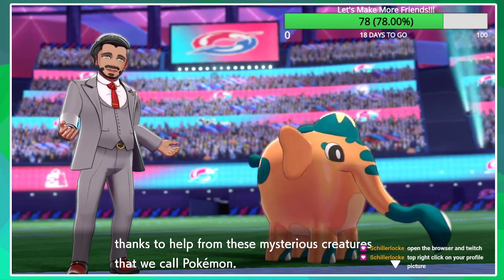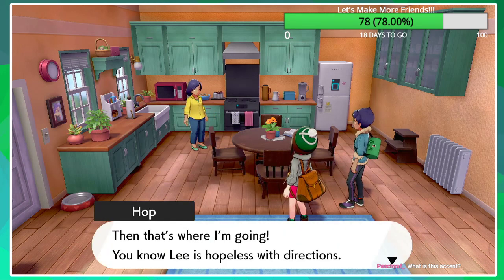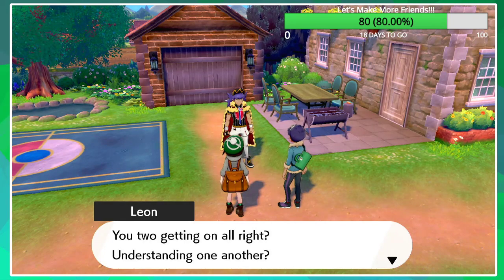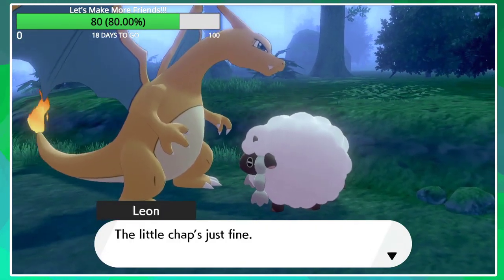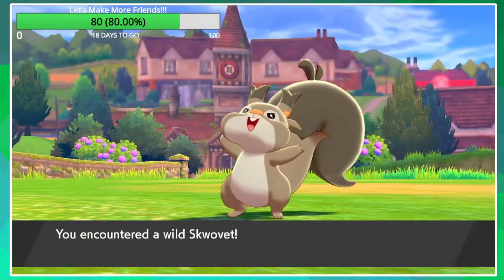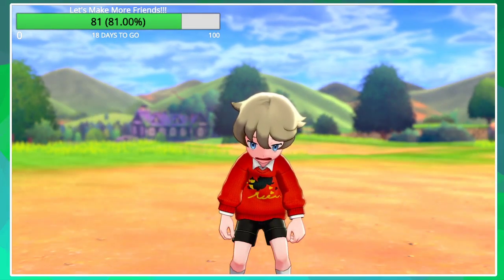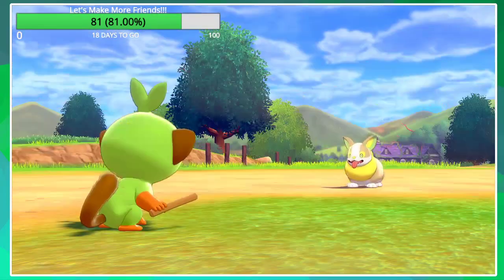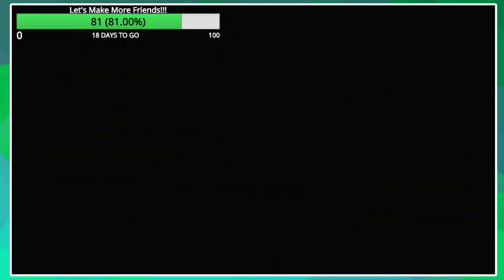Playing Pokemon Sword: Not an Affliate Stream! Testing out Capture Card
My first stream with my new capture card! Not sure if I will continue with Pokemon, but it was an amazing start to the path of using the Nintendo Switch!